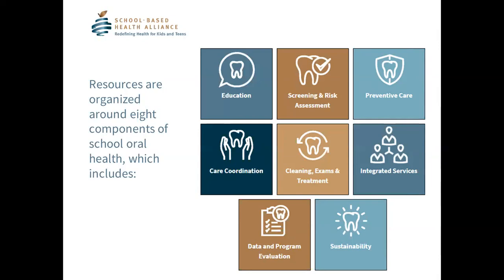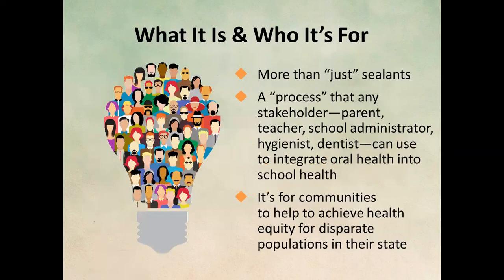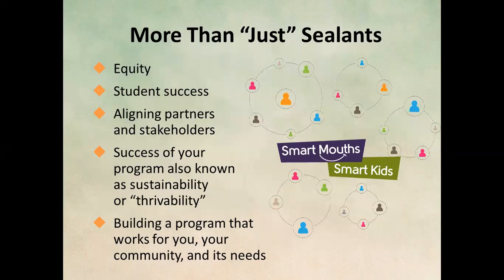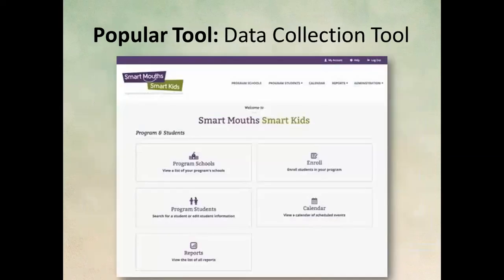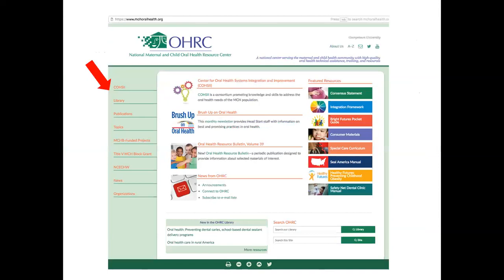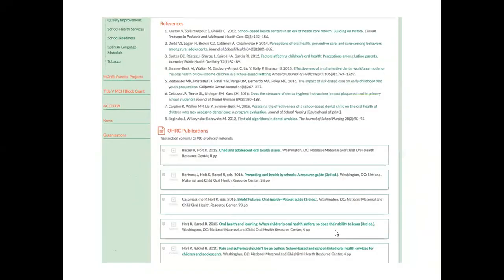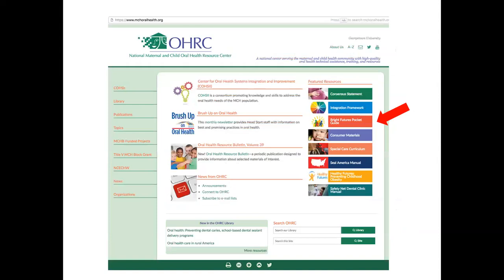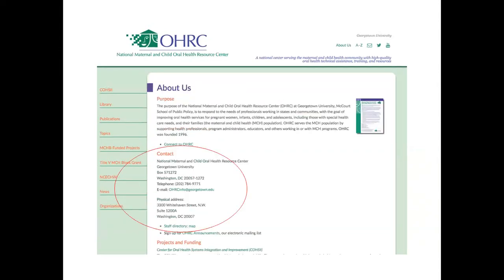Webinar: Introducing the School Oral Health Resource Library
This webinar originally aired on Thursday, January 26, 2018.